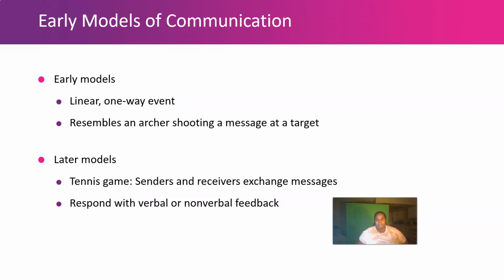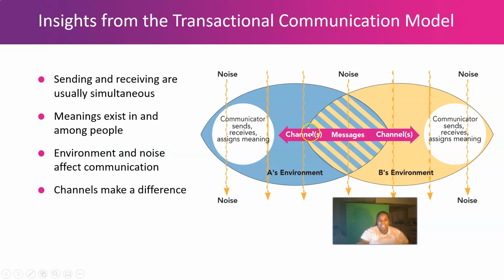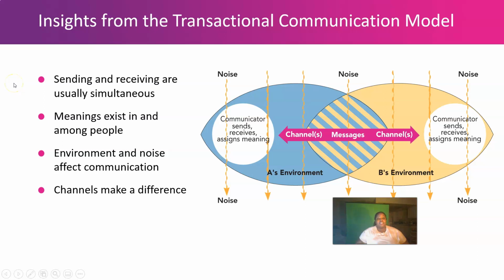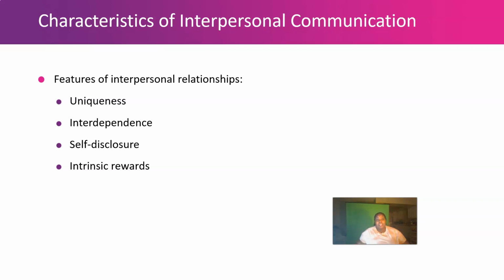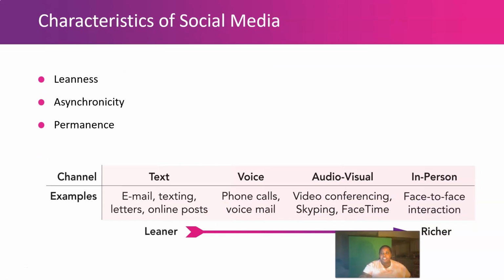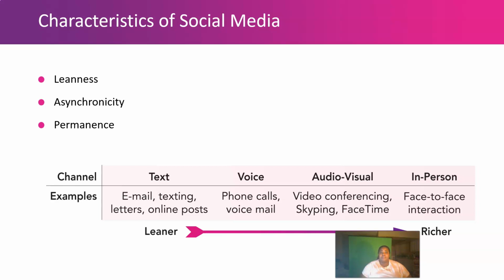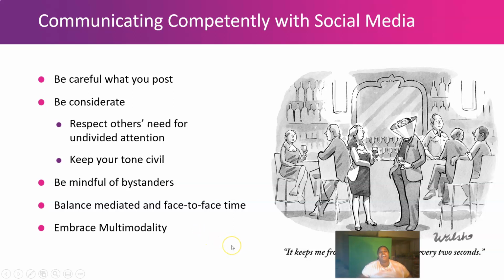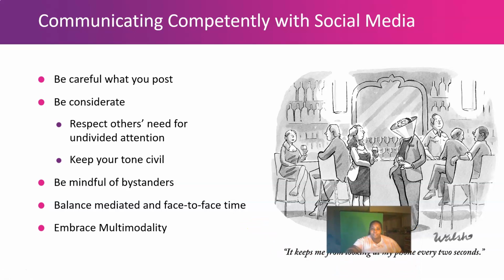Interpersonal Processes Ch 1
In this video, instructor Roberts reviews chapter one of the Interplay text book: "Interpersonal Processes"